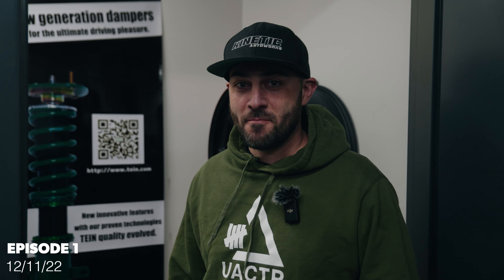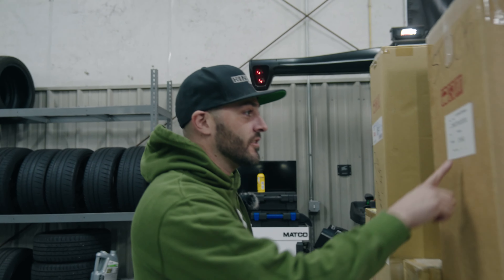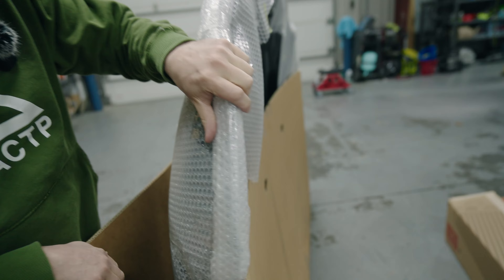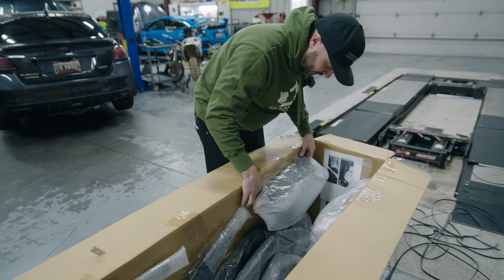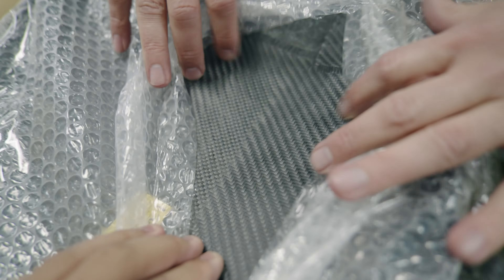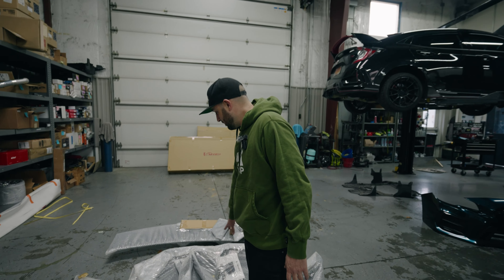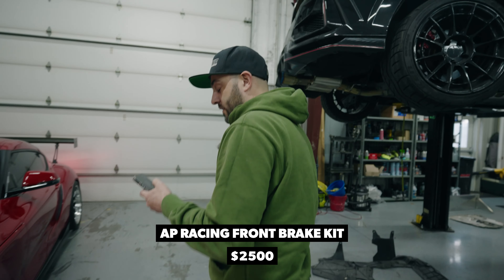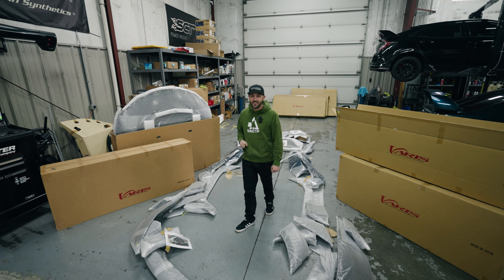Building my Varis Supreme Widebody Supra Ep.1 - UNBOXING!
Today we take delivery of the Varis Supreme Widebody Kit for the A90 Supra.

Thank you to Bulletproof Automotive for the quick delivery!

This will a major project that we will be tackling for 2023 and we can't wait to see this car be completely transformed!